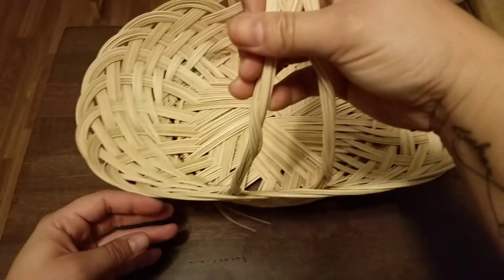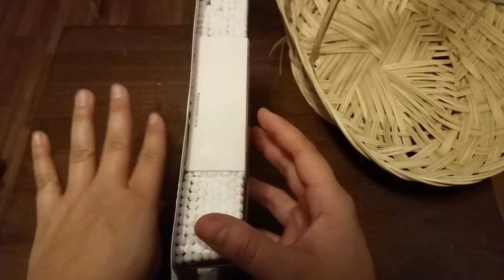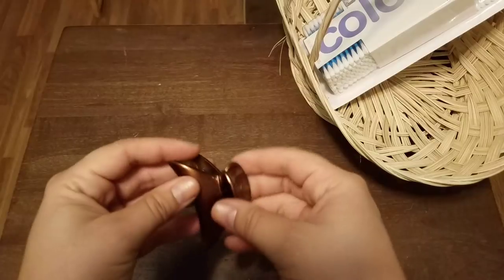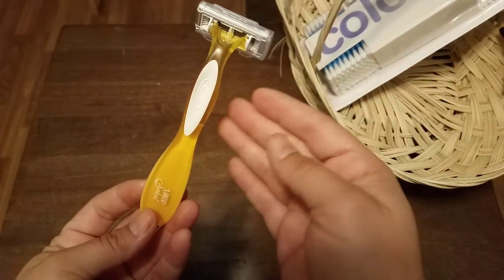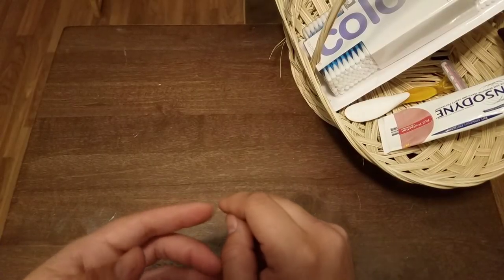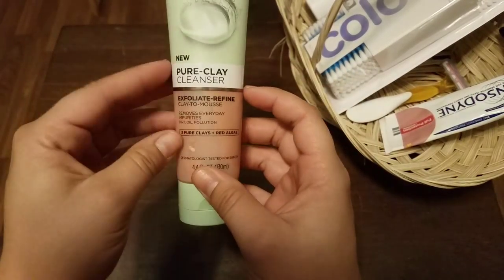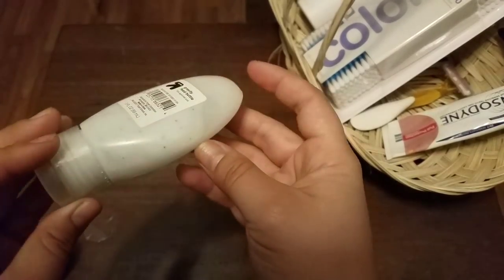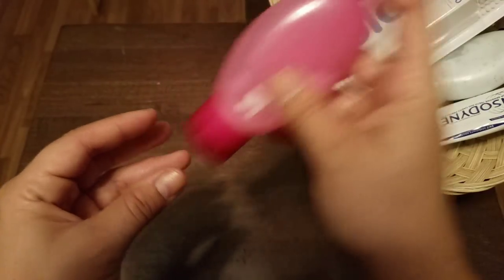Equineqt ASMR- Guest Basket Home Decor!! Towel folding and tapping!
Hey everyone! Hope you're enjoying the last days of summer. Me personally,  I'm excited to get back to cold weather and warm sweaters! Anyways, as most of my household items are packed up I couldn't make this video to it's full potential so I do plan on remaking it once I'm settled in Texas. However I did have a friend stay with me recently so these were some left over and spare items I had from the basket I made for her. Enjoy!